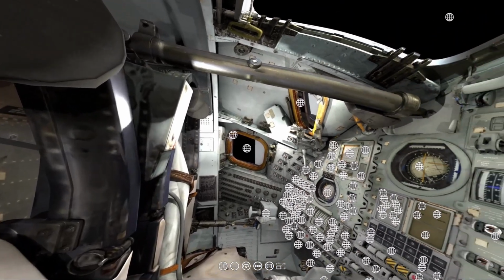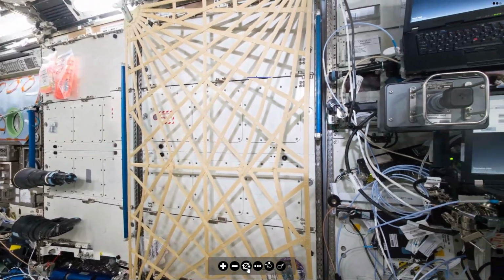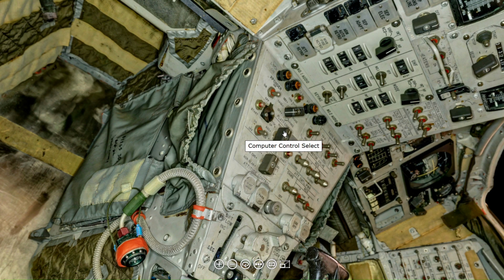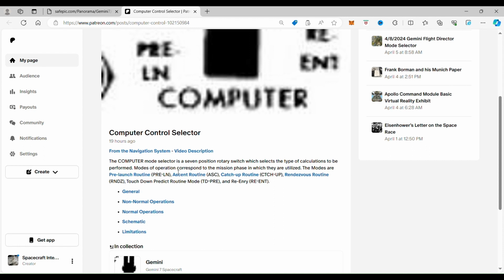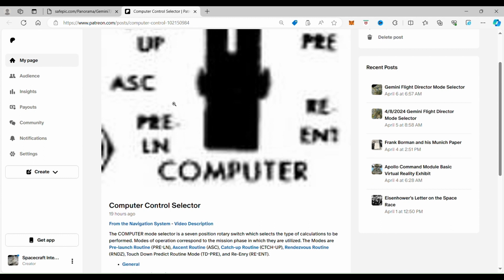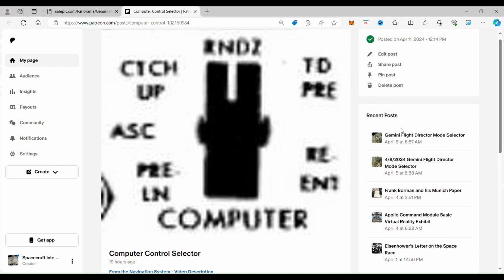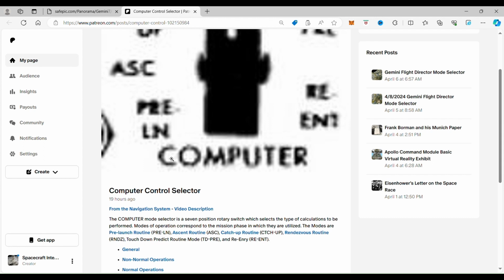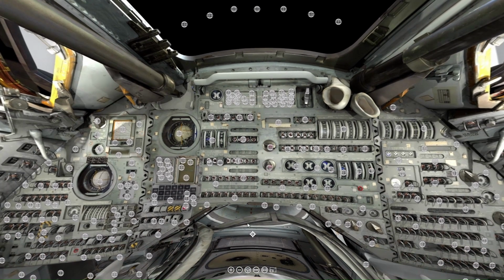Free Public Gemini Computer Control Selector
0:00 Introduction
0:18 Spacecraft Virtual Tours
0:38 Computer Control Selector
1:27 General Description, the difference between Apollo and Gemini
3:45 Join us on Patreon and get access to all spacecraft for 1 week FREE

Ever wondered how NASA paved the way for modern app development? Join us as we explore the fascinating history of space technology and innovation, from mechanical switches to electronic commands.

Embark on an Interactive Journey:
Step aboard our virtual tour and explore spacecraft like never before. Whether it's the Command Module, lunar module, or the surface of the Moon, each spacecraft holds a unique story waiting to be uncovered. Join us on this immersive journey through space history.

Unraveling the Secrets of Space Technology:
In this episode, we dive deep into the Gemini 7 computer and its groundbreaking component: the computer control selector. Learn how this mechanical switch, replaced by electronic commands on Apollo spacecraft, revolutionized space exploration and laid the foundation for modern app development.

Ready to explore space like never before? Your support helps us continue our mission of educating and inspiring audiences worldwide.

Spread the Word:
Help us share the wonders of space exploration with the world!

Join Us Today:
Don't miss out on this incredible opportunity to explore space history firsthand. Together, we'll reach for the stars and uncover the mysteries of the universe.

Thank you for your support, and we'll see you among the stars!